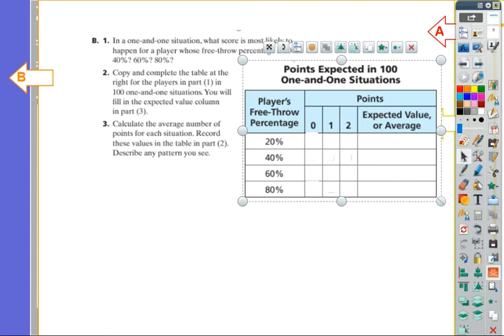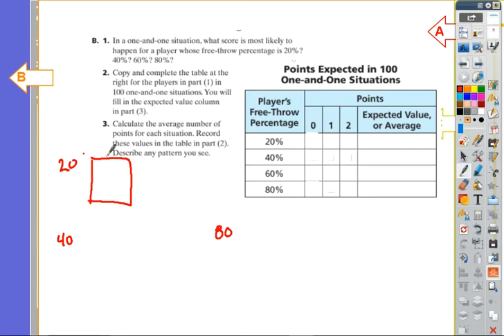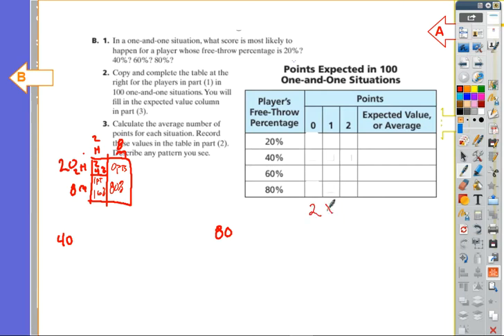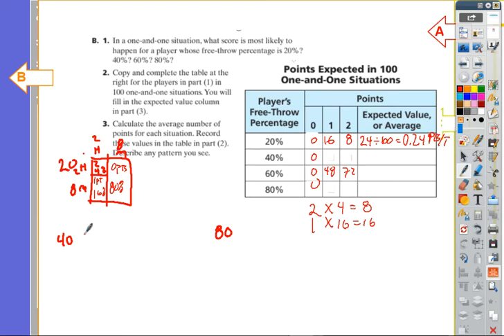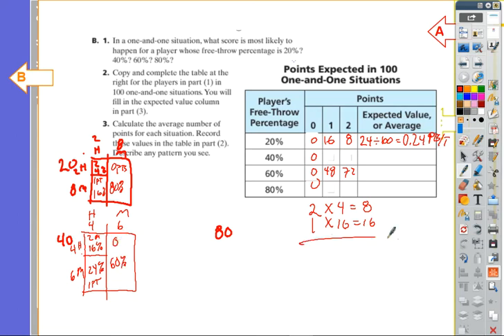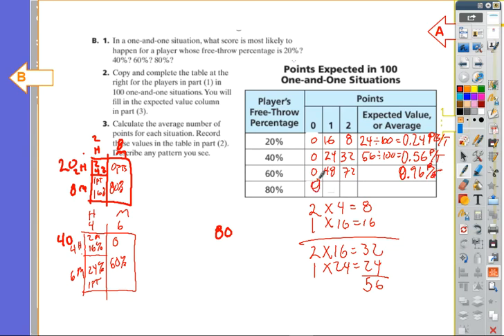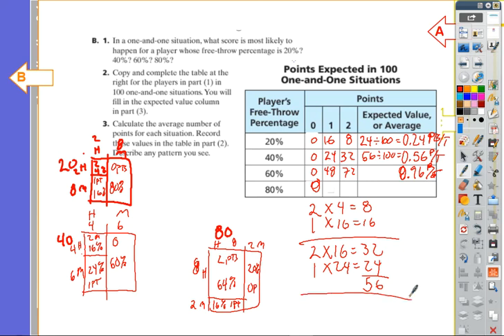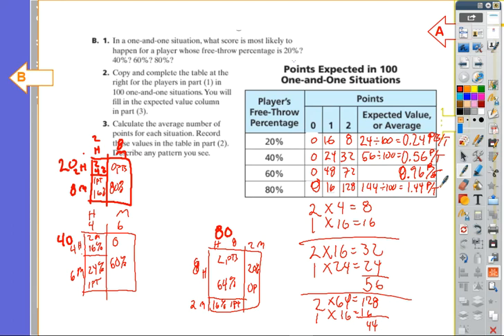WDYE Inv 3.2 v2 part b (expected value)